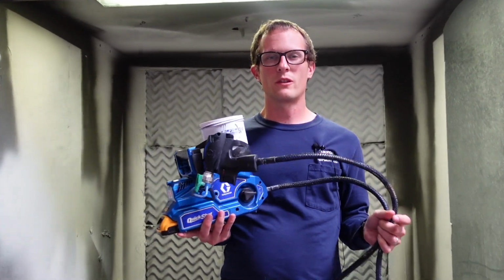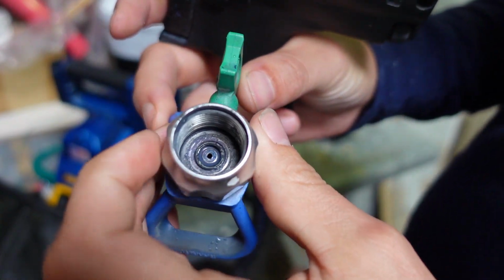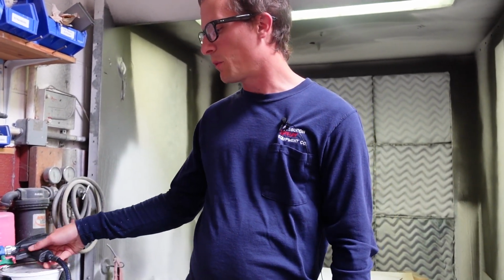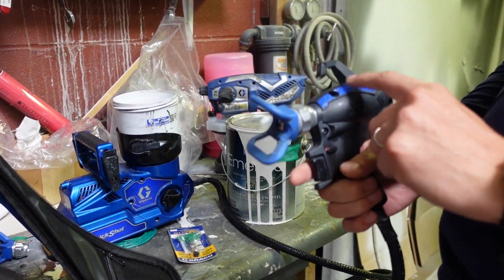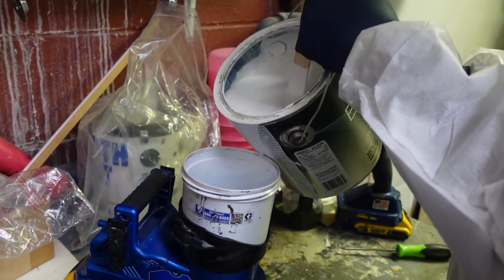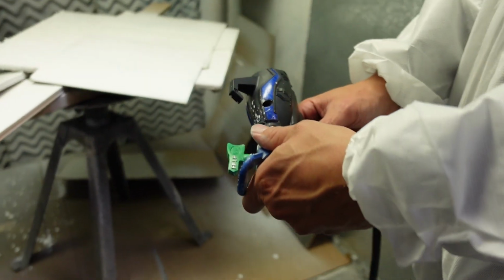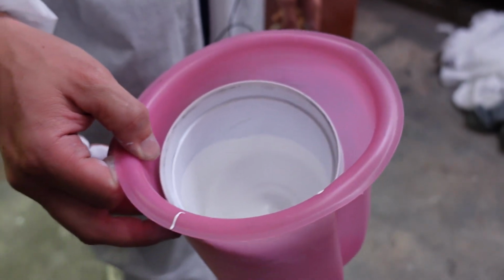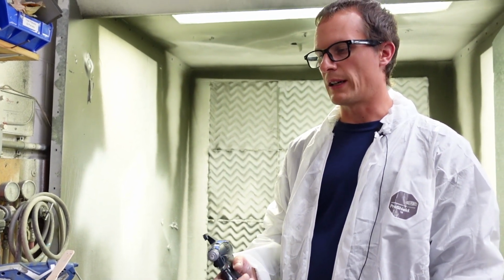Graco Ultra Quickshot Review and Comparison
In this video we review and unbox the Graco Ultra Quickshot.  We compare it to the Graco Handhelds and spray a demo piece of wood using Sherwin Williams Pro Classic.  Check out this review to see if the Ultra Quickshot will be good for your next project.